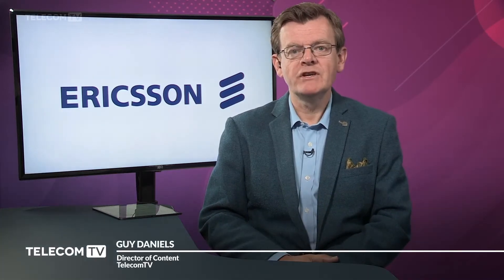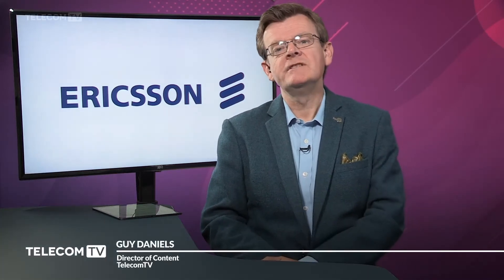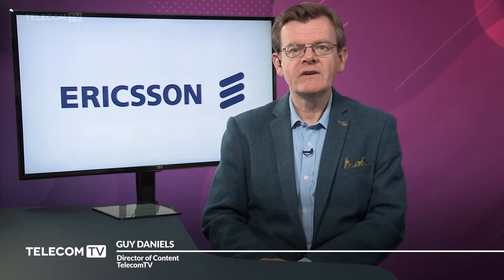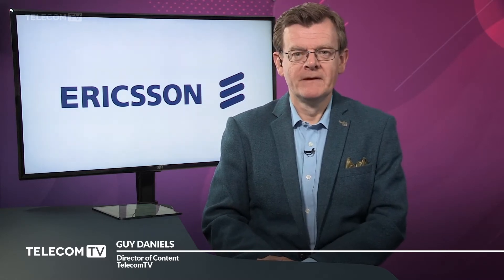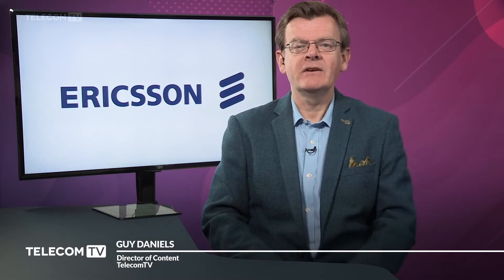Implementing a cloud native 5G Core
Why should communications services providers evolve their networks to incorporate a cloud native 5G Core, what are the technology drivers and associated business benefits? There are a number of challenges involved that will impact on the evolution strategy, such as the actual readiness and suitability of their NFVi for cloud native, orchestration capabilities and operational concerns. Before they embark on this journey, CSPs need to consider all the key transformational components in order to create a successful strategy.

Featuring  Folke Anger, Head of Packet Core Solutions, Ericsson

Filmed using the TelecomTV Smart Studio service